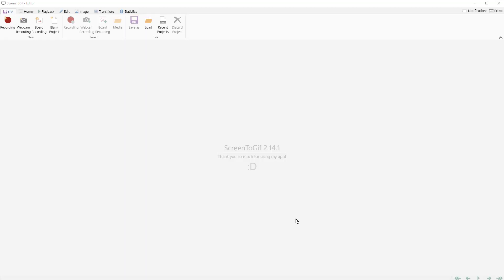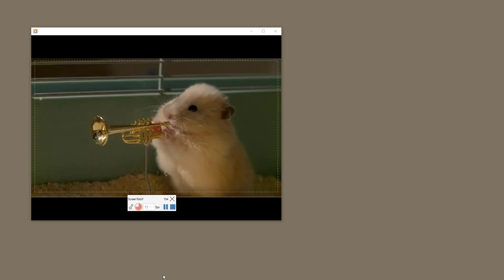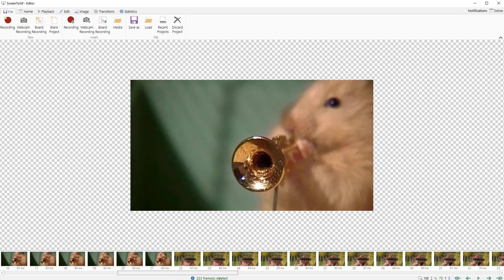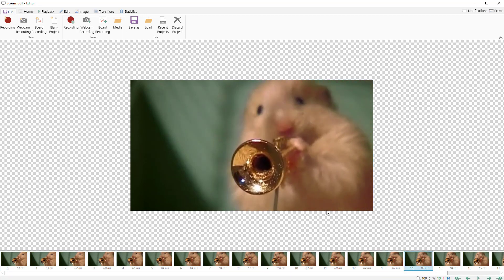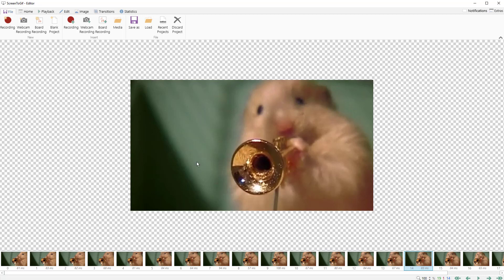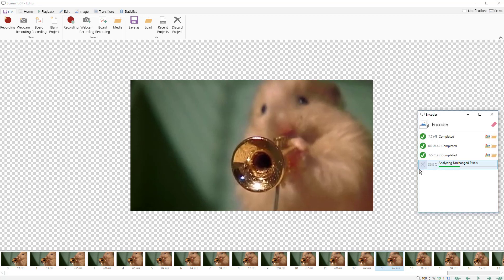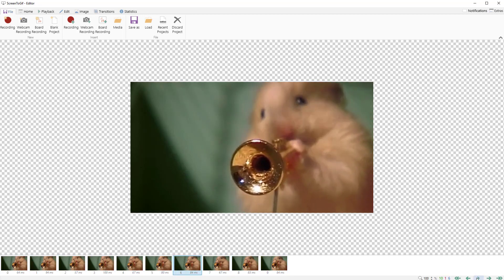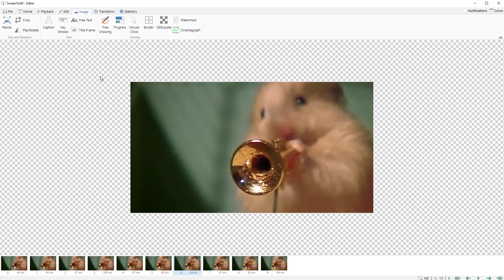How to Create an Animated Gif - Part 1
In this tutorial we'll look at how to create an animated gif from a video where we record the onscreen playback. In part 2, we look at how to create an animated gif by importing the video.